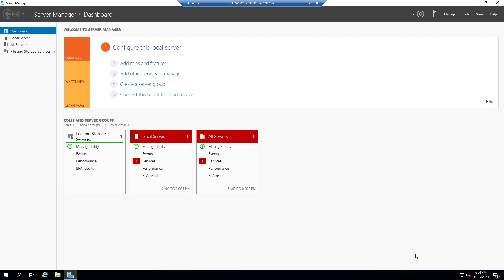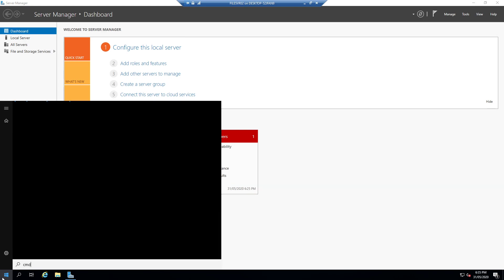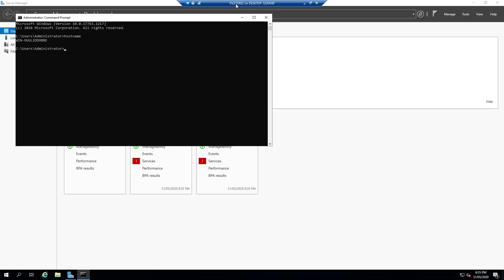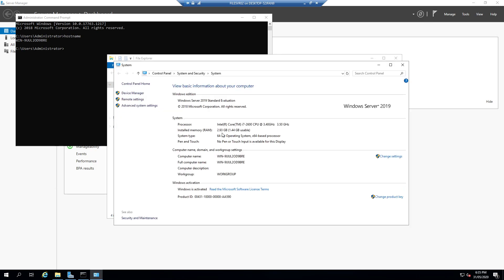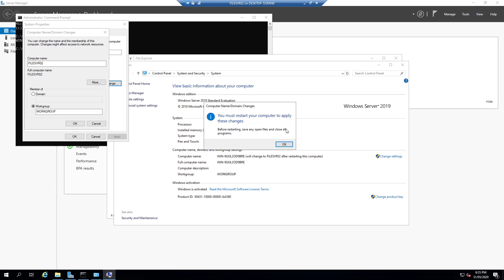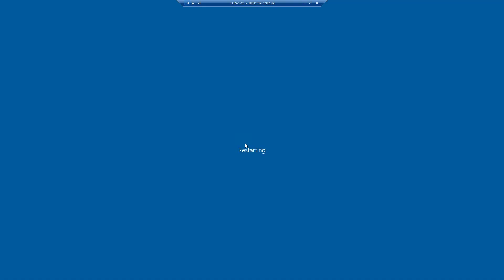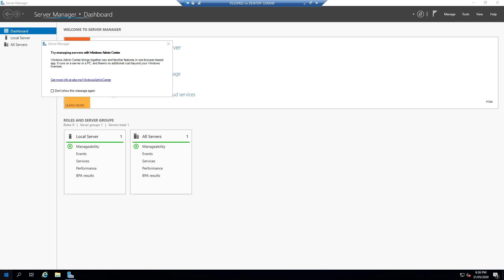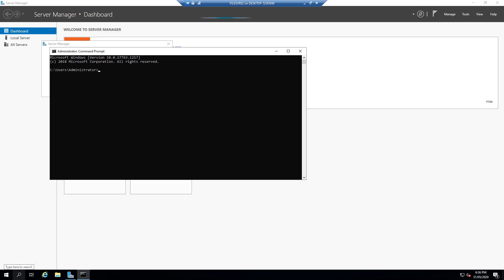How to change Name of Windows Server 2019 Operating System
When new first install windows Server 2019 it gives it a generic host name.

Changing the host name makes it a lot easier to identify the server and giving a new host name can keep it in the naming convention of the rest of your businesses computers and servers.